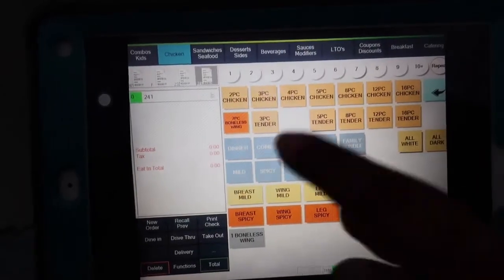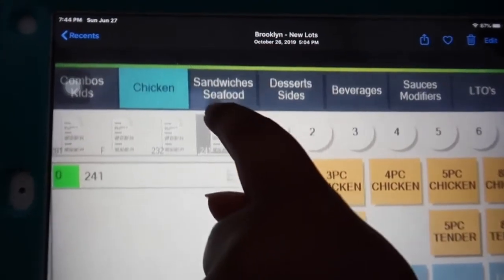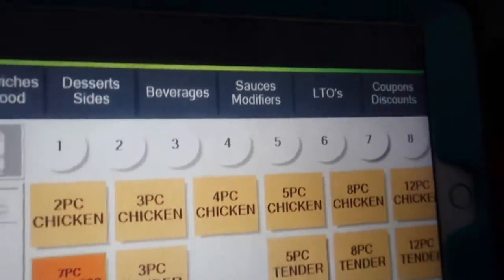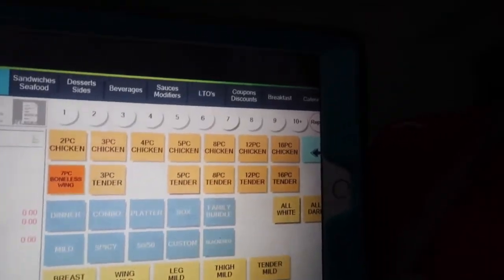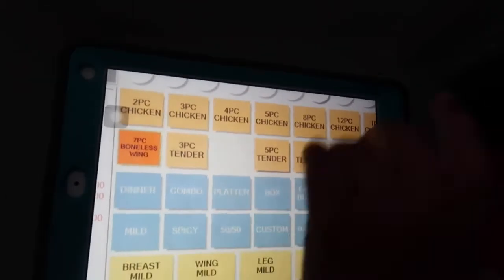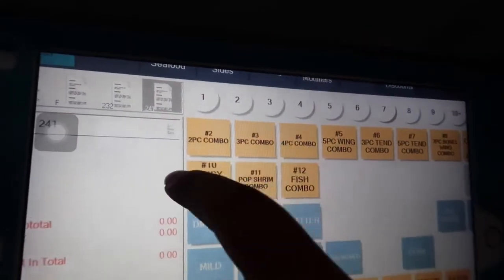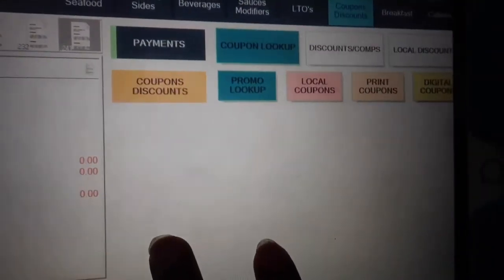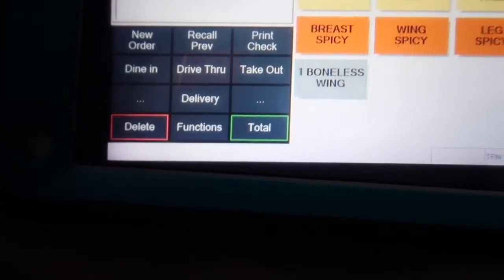Popeyes register training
This is the so requested video guys , Register Training